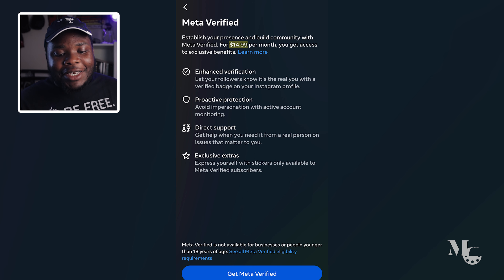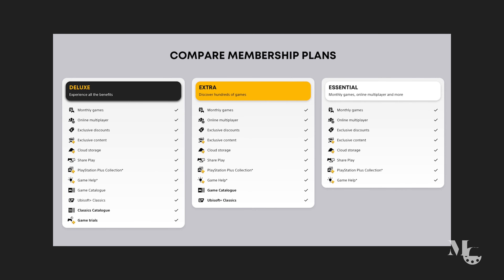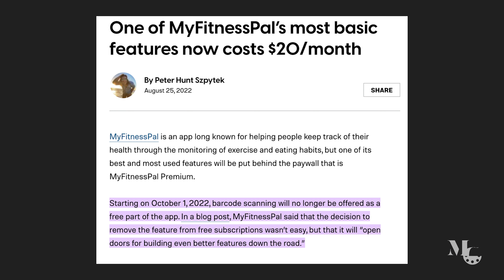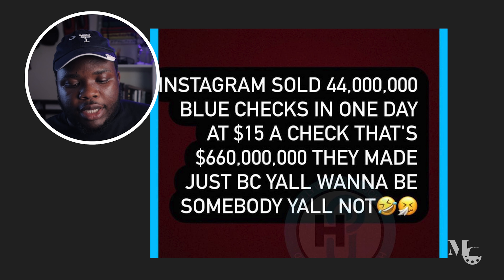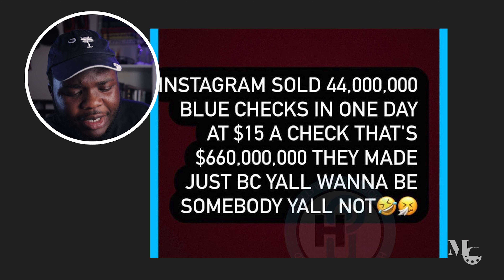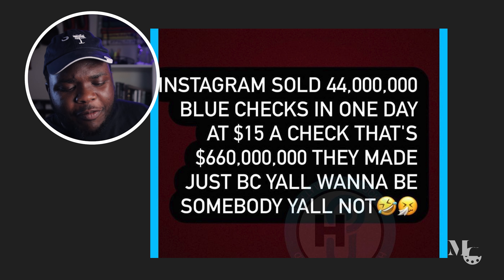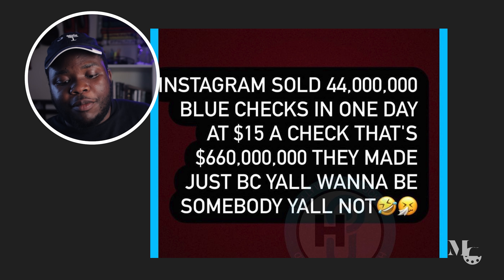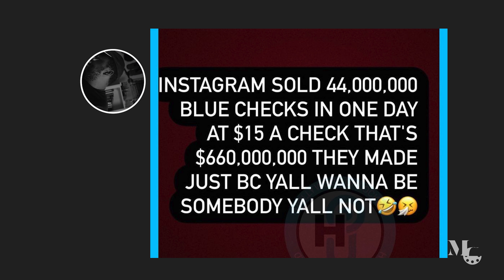Should You Buy a Blue Check on Instagram?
Today we're gonna be talking about Instagram Blue checks and if you should get verified. Right now to get verified on instagram, you need to be 18 years or older, have a valid ID and pay $15 a month. Not only are you getting a blue check, but you are promised enhanced protection, Direct support and other extras. But what does the impact of the saturation of "blue checks" have on Instagram. Should you buy one? Why should you get one?

Video Produced & Edited by Max Galleries™